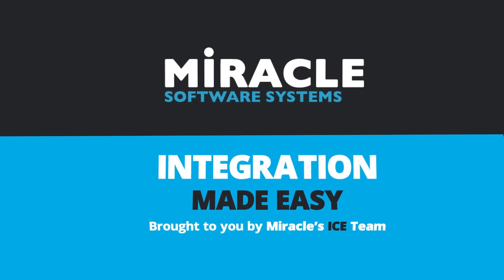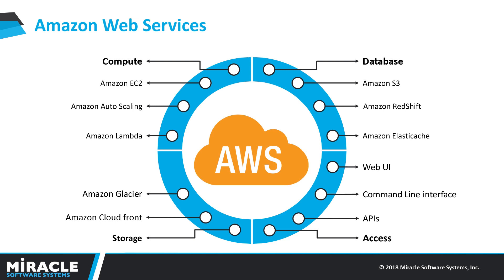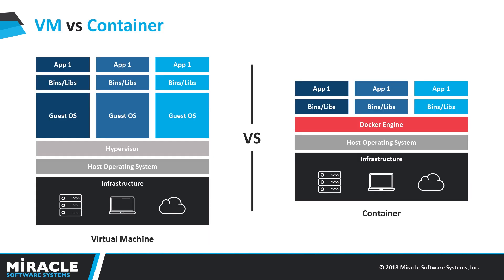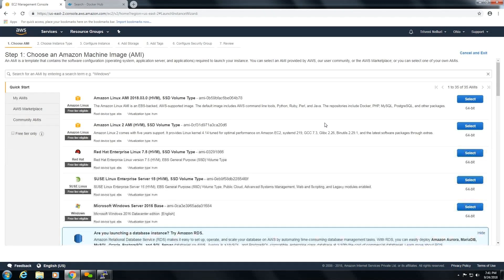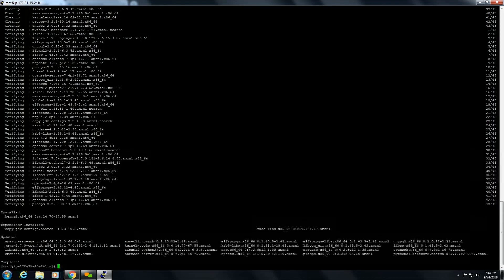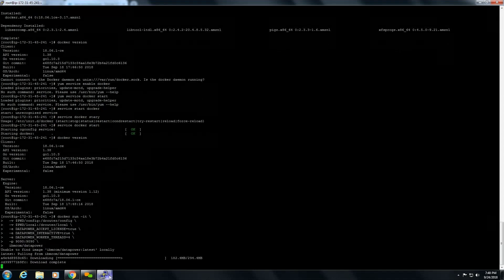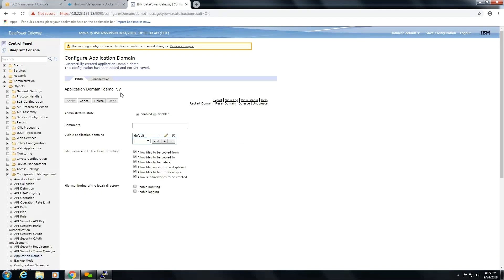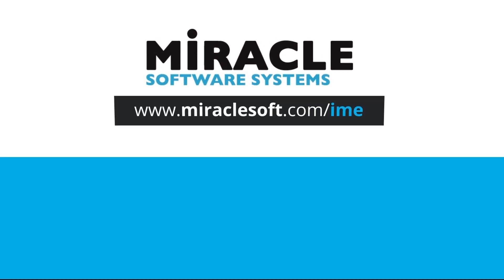IBM DataPower Gateway Deployment in Amazon Web Services | Integration Made Easy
While technology has continued to advance, the need for enterprise security has increased even more. IBM’s DataPower Gateway provides appliance based security at the enterprise edge and can be deployed within your cloud to provide advanced security. Also you can optimize infrastructure costs when running DataPower Gateway Docker instances on container services within Amazon Web Services.

In this video, our team will drive you through all the aspects of DataPower. Also, you will get to learn how you can install and deploy IBM DataPower Gateway on AWS Docker Containers that brings enhanced portability, scalability, environment provisioning, cost effective and cloud elasticity for secure workloads.